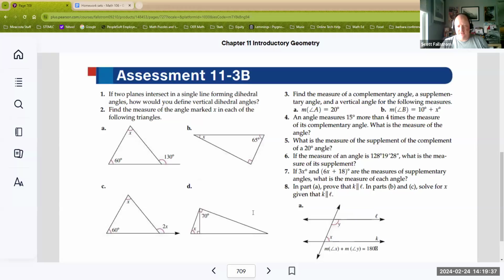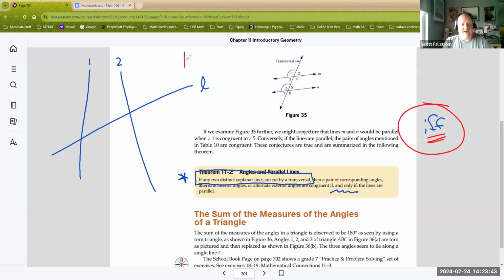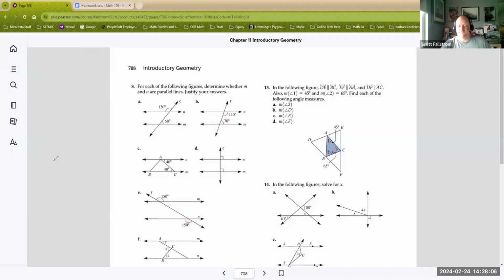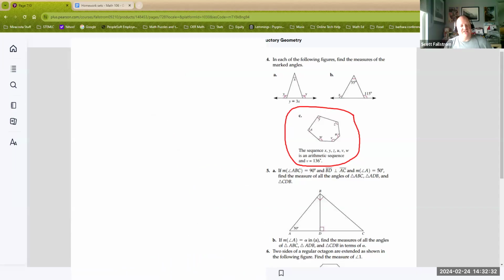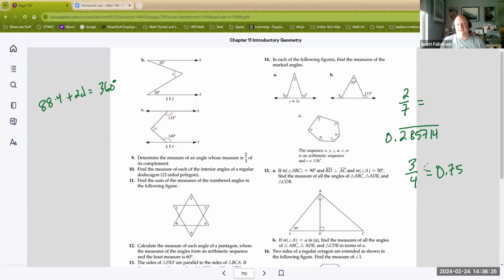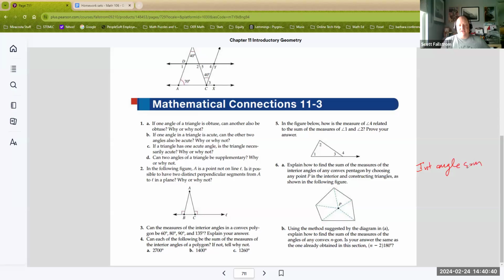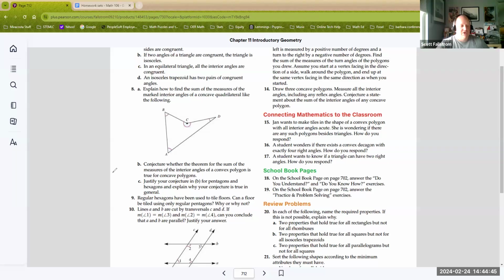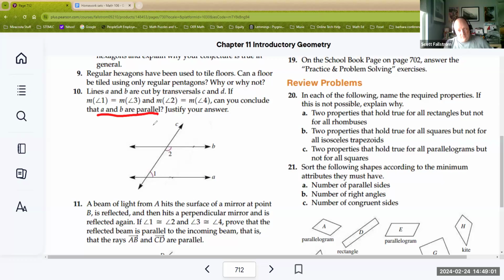11.3 - Homework questions